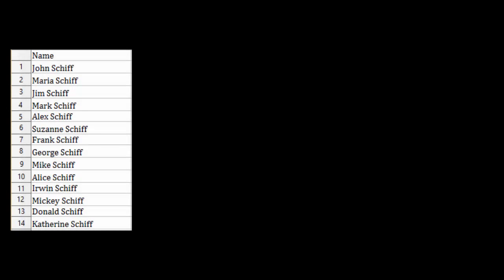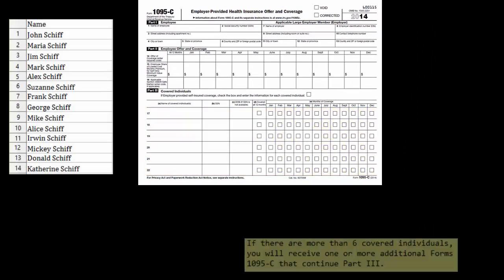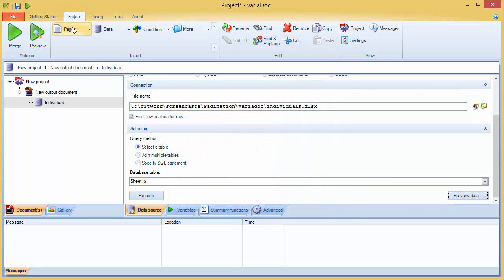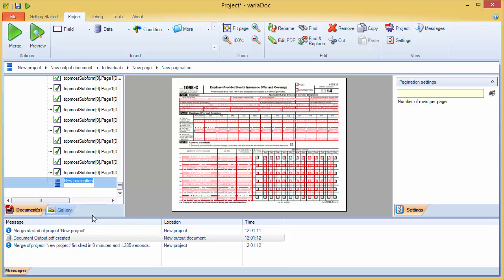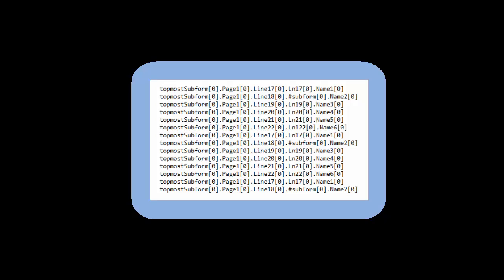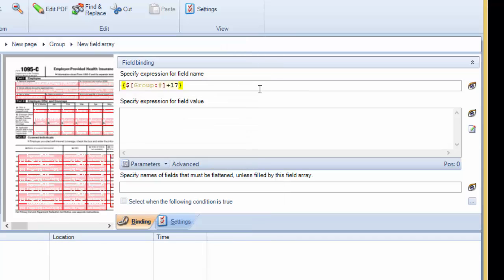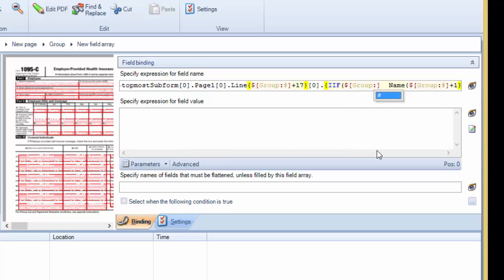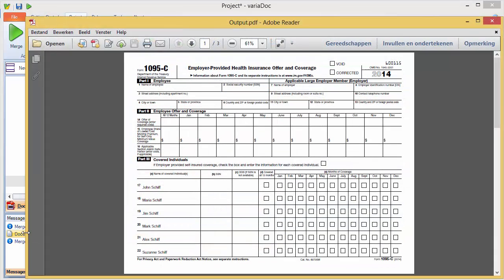Pagination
This video explains how to map multiple data items to a single page using a feature called pagination. This is demonstrated with a 1095-C IRS form that has room for 6 covered individuals. The instructions state: "If there are more than 6 covered individuals, you will receive one or more additional Forms 1095-C that continue Part III.". How you do this is explained in this video.